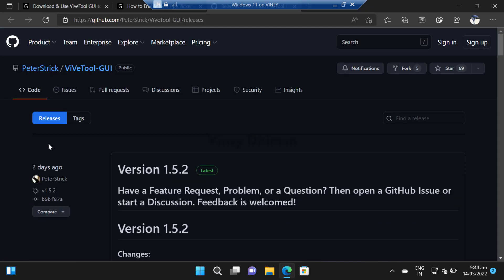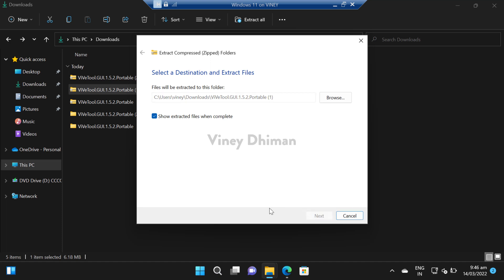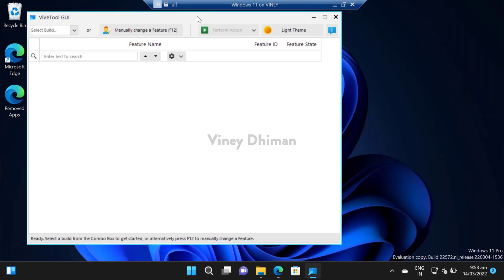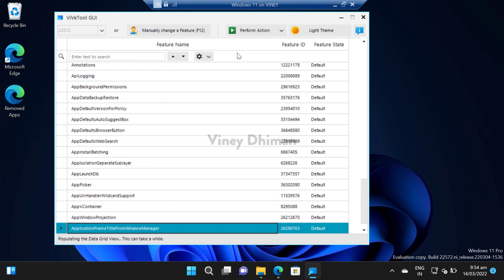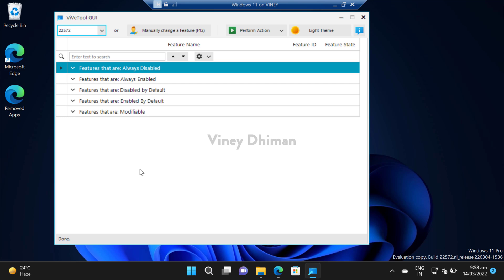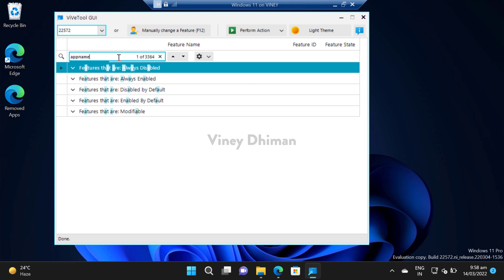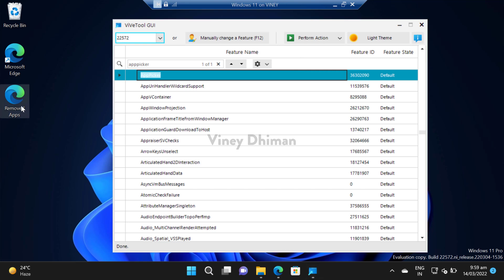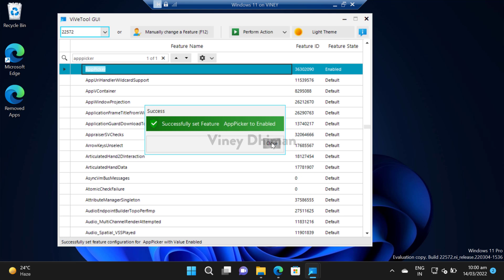How to Enable | Disable Hidden Features in Windows 11 & 10 (ViveTool GUI)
In this video, you will learn how to enable, activate or disable hidden features in Windows 11 and Windows 10 using ViveTool GUI

What is ViveTool GUI?

ViVeTool-GUI let´s you easily enable, disable and search for new hidden Features in Windows Insider Builds, with the use of a Button and a pretty UI.

Warning - No one, including me / PeterStrick, the creators of ViVe and ViVeTool or the creators of mach2 are responsible for any damage or unintended side effects, this program might cause to your computer, by changing the Windows Feature Store. Use this program at your own risk.

Since ViVeTool-GUI uses the ViVe API, Windows 10 Build 18963 (Version 2004) and newer is the only OS Requirement.

Apart from that, the only Requirement is .Net Framework 4.8

Track development of tool here: You can track more information about ViveTool GUI here